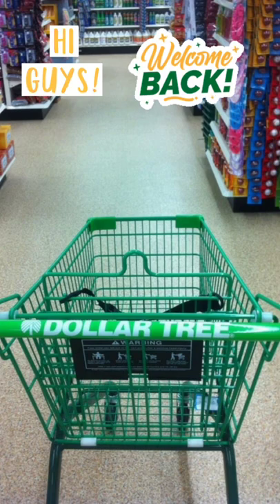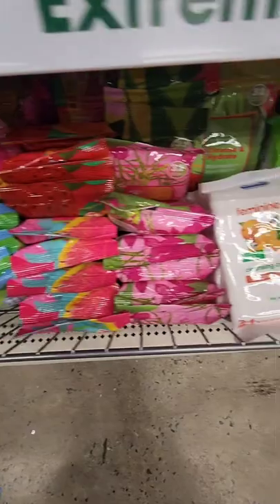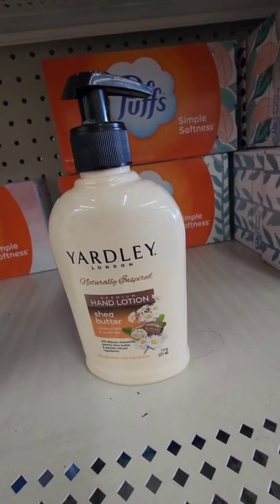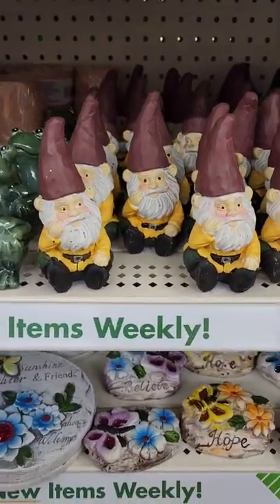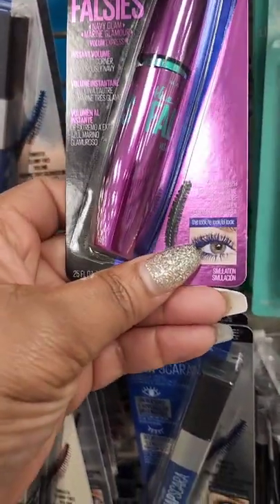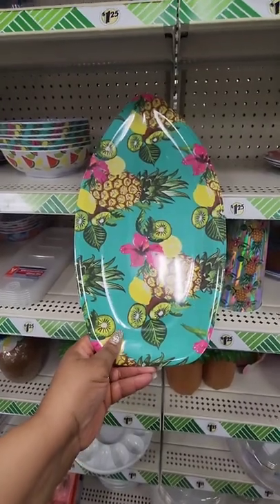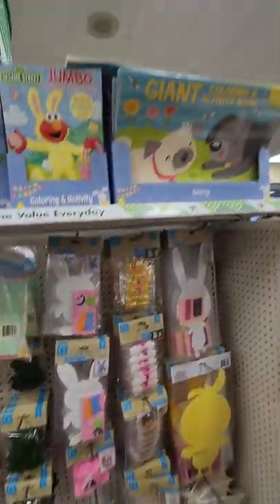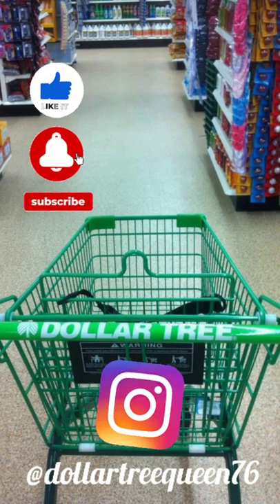Dollar Tree Multiple Store Walk-Thru +Bonus Road Trip Finds